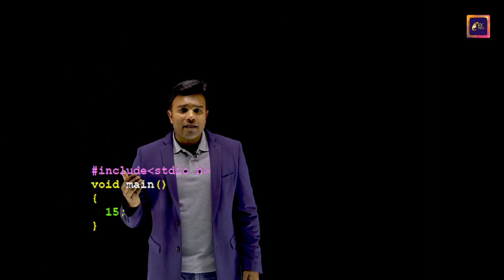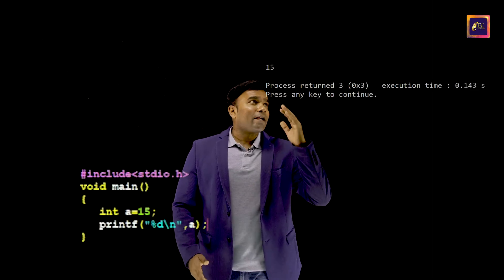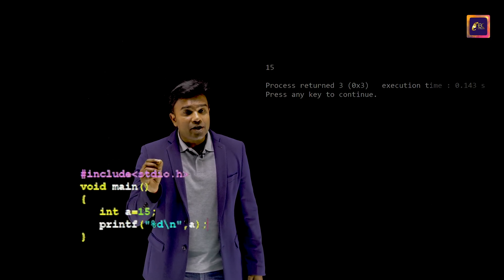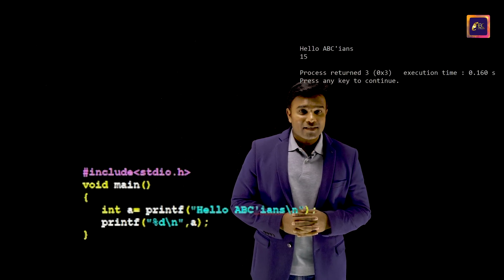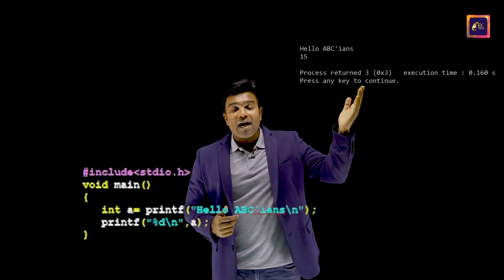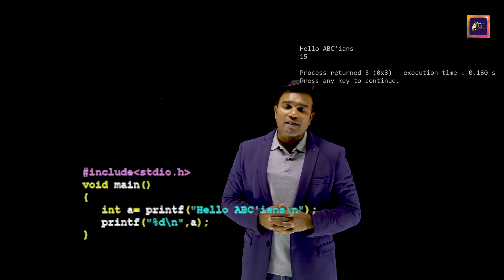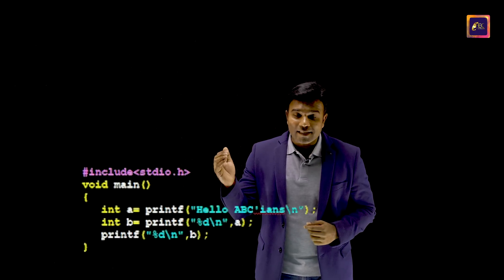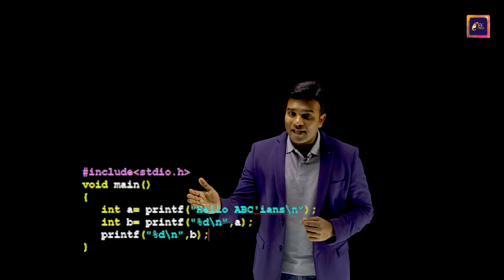How to Execute Both the if block and else block simultaneously | common interview question & answers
How to Execute both if block and else block simultaneously, Technical Interview Questions and Answers, common interview question & answers

In this episode, you will learn how to execute both if and else block simultaneously. This is the fourth episode(Part 2) of the technical interview preparation video series. This video lecture is presented by one of the fastest growing technical training institute in India, ABC for technology training. This episode is delivered by the Founder and CEO of ABC for technology training Mr. Manjunath Aradhya who is having 20+ years of experience in the technical training domain.
This video lecture is helpful for all IT job aspirants and budding software developers. This episode is also a must watch for aspiring trainers and lecturers of programming languages across universities and software companies and learn the nitty-gritty of teaching.
ABC for technology training is one of the fastest growing technical training, skilling, the upskilling and reskilling institute of modern India. This institute was envisioned by Mr. Manjunath Aradhya to bridge the gap between engineering curriculum and software industry.  So, let us dive deep into the technical interview preparation and understand how to execute both if and else block simultaneously.

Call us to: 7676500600